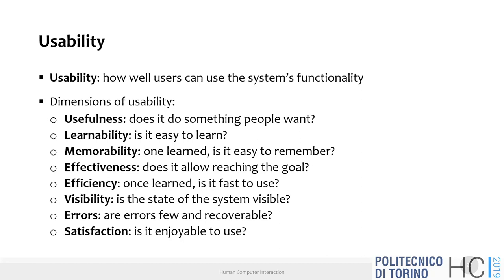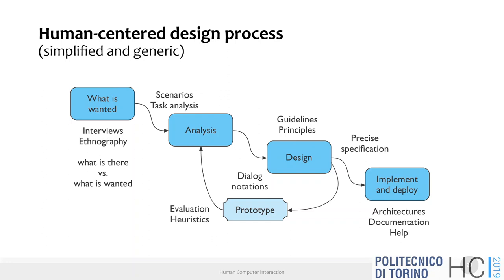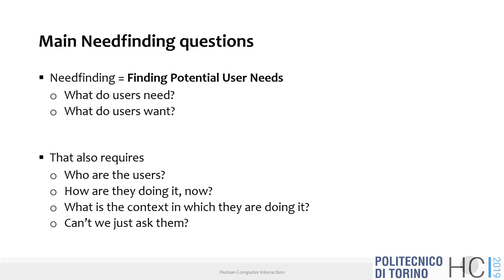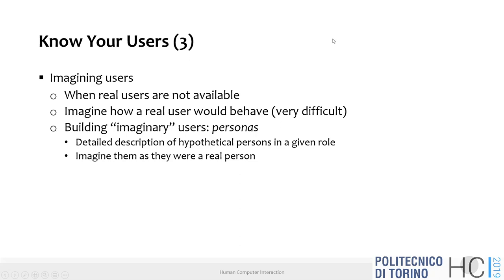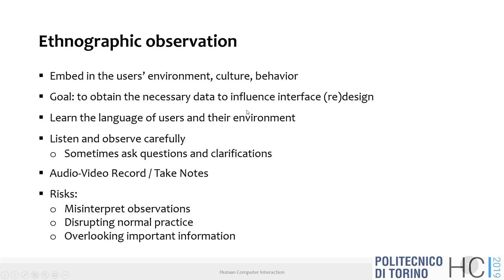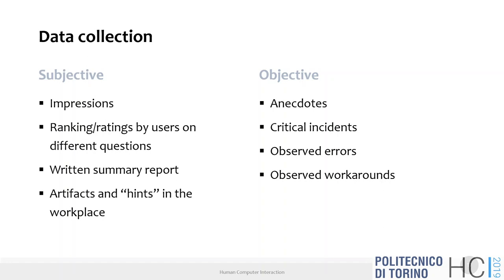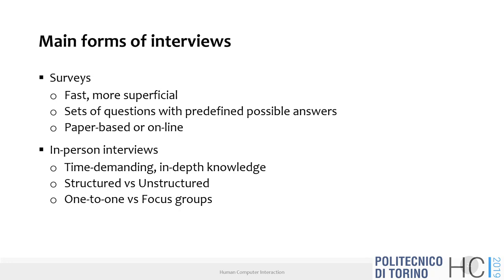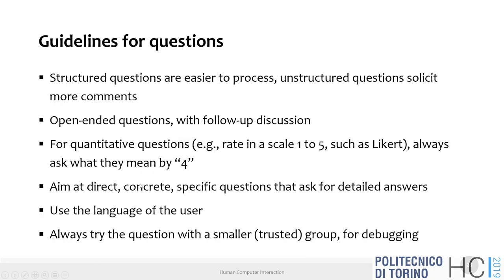HCI2019-L03: Human-Centered Design Process. Needfinding.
Lecture 03, date 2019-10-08: Human-Centered Design Process. Needfinding.